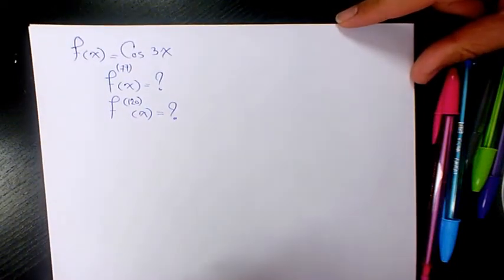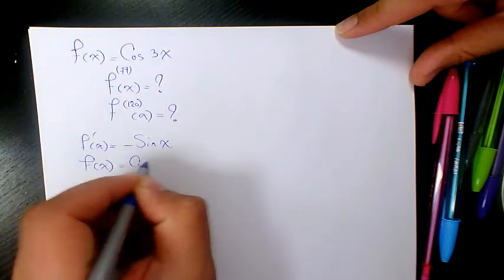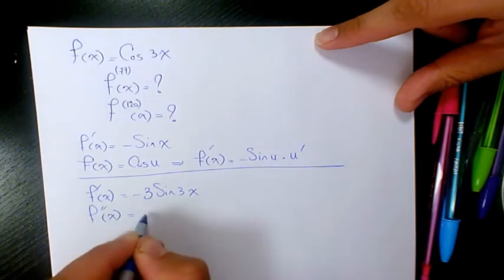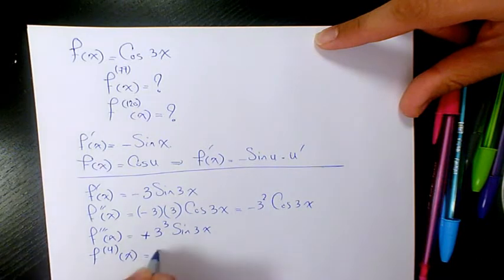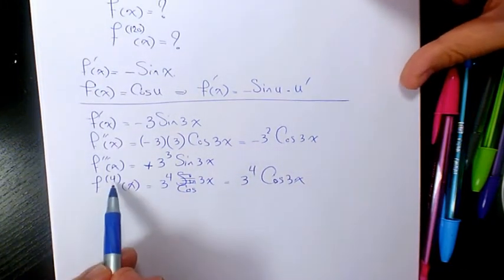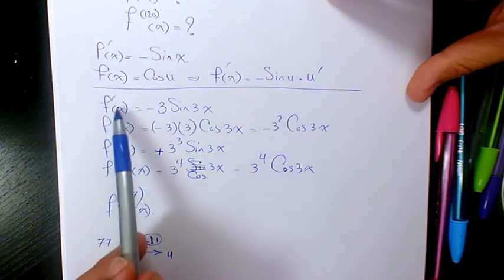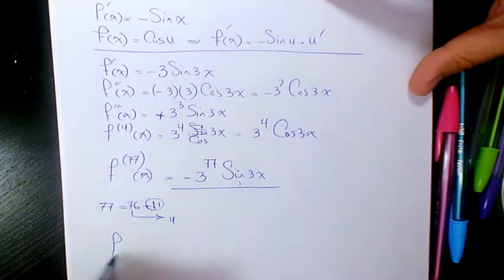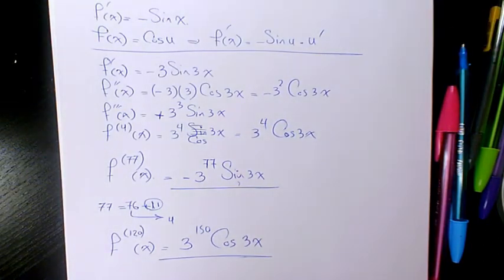What is the 77th derivative and 120th derivative of cos3x? Differentiation, Calculus